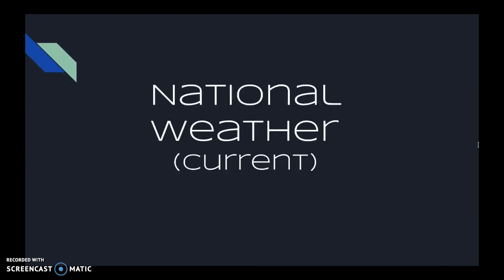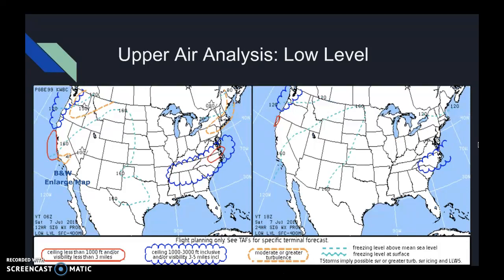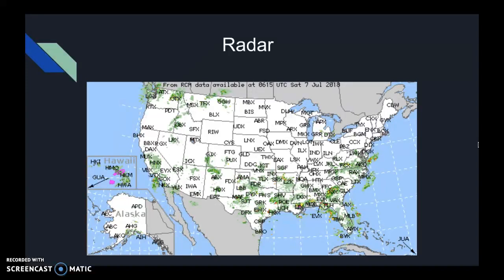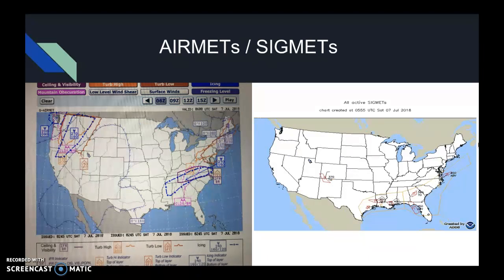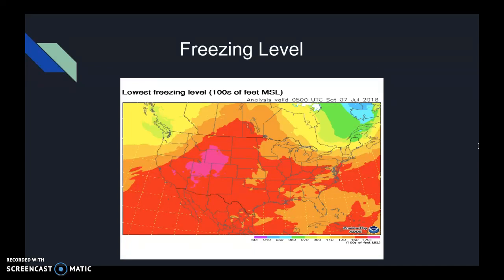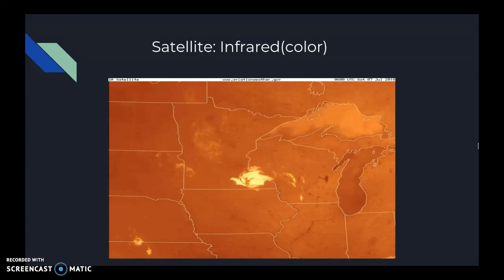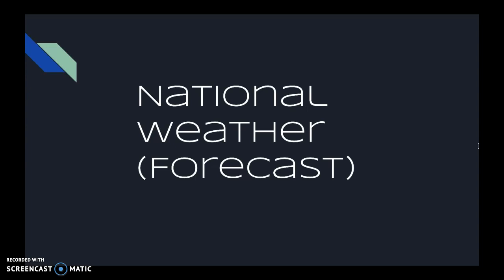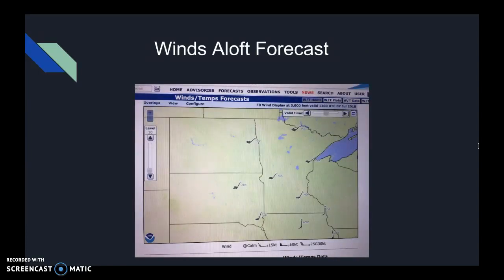Maka Bailey Weather Briefing 1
Weather Briefing 1